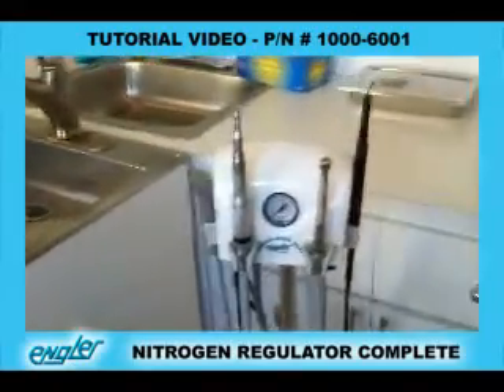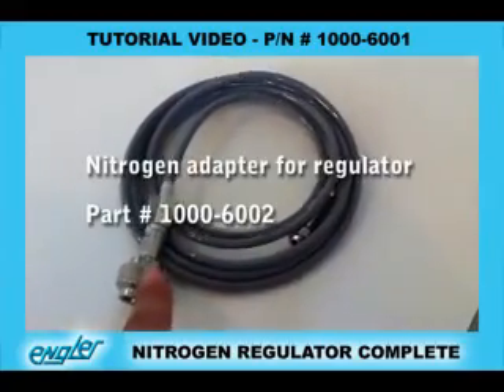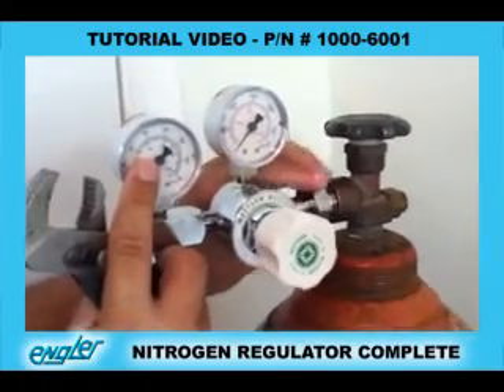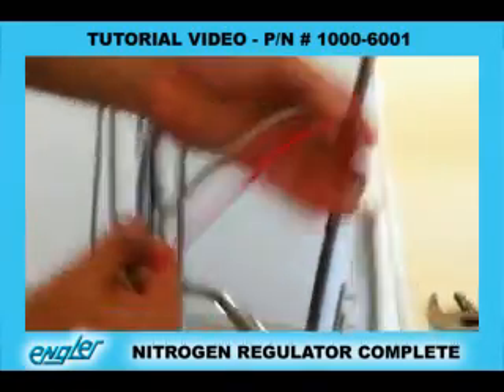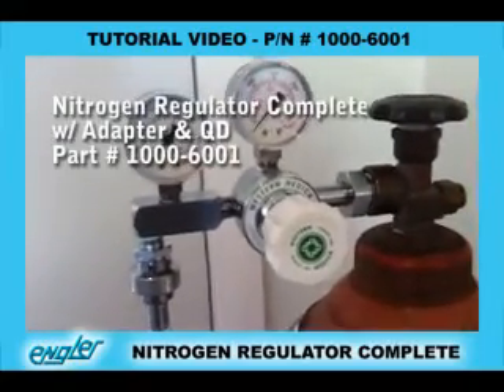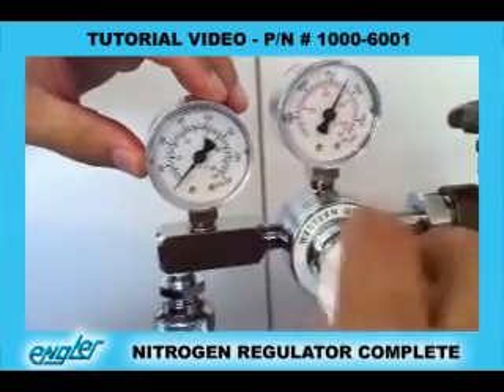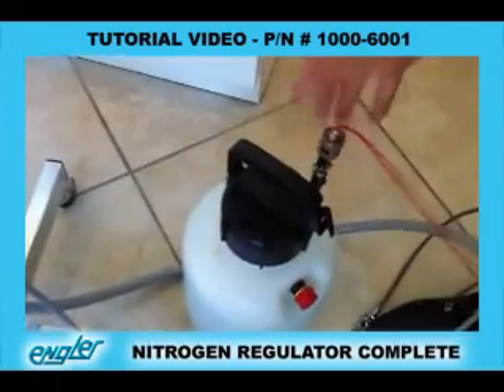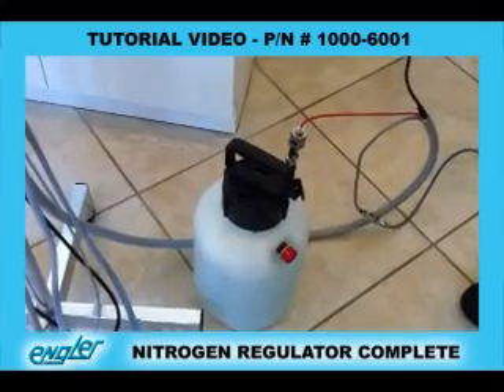How to hook up the Engler Nitrogen regulator with adapter to the Engler Mini Highspeed.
How to hook up the Engler Nitrogen regulator with adapter  (Part # 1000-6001)  to the Engler Mini Highspeed Veterinary Dental Unit.